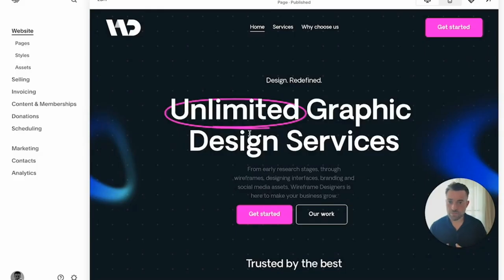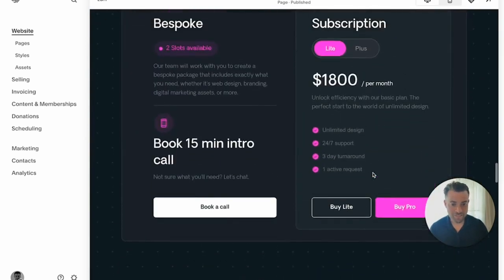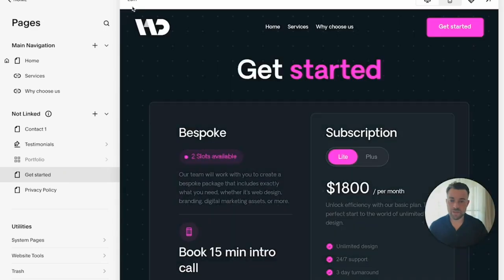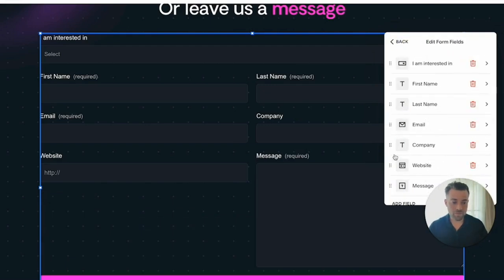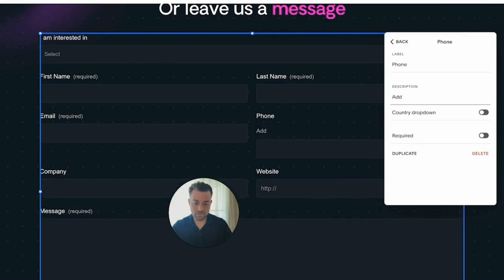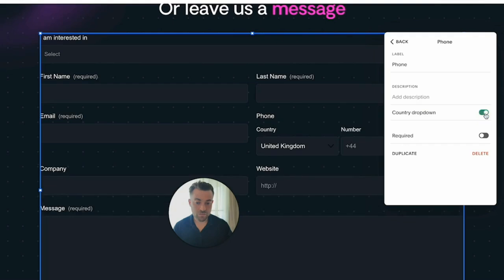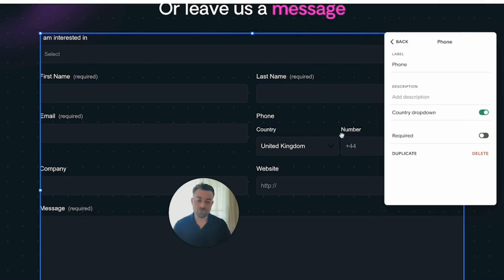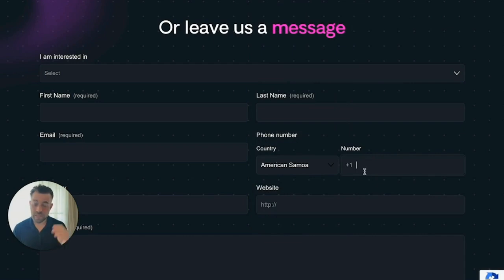Squarespace Form Country Code Dropdowns [New Update Explained]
to find out more about Sam’s work as a Squarespace Circle Member.

Prefer to read your tutorials?

Timestamps:

00:00 Introduction and Video Purpose
00:33 Setting Up the Contact Form
01:14 Adding and Configuring the Phone Field
02:10 Demonstrating the Country Dropdown Feature
02:51 Final Thoughts